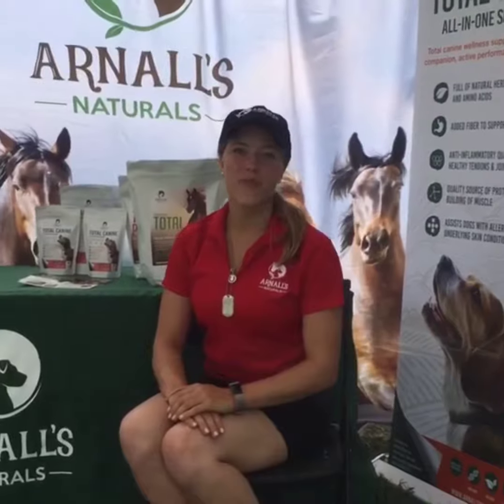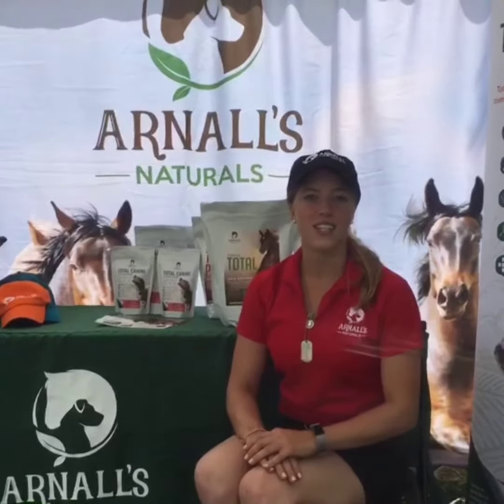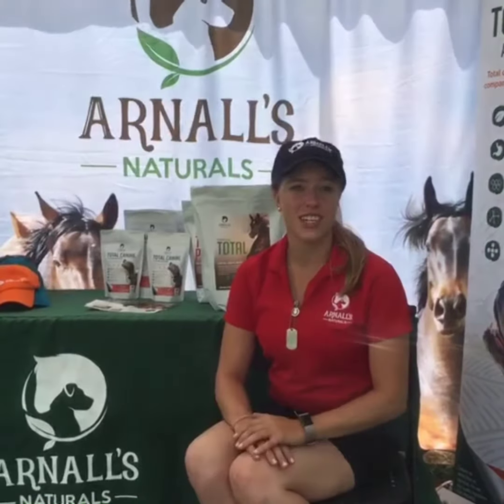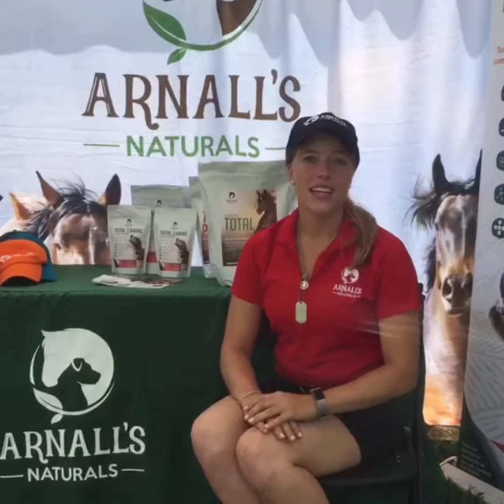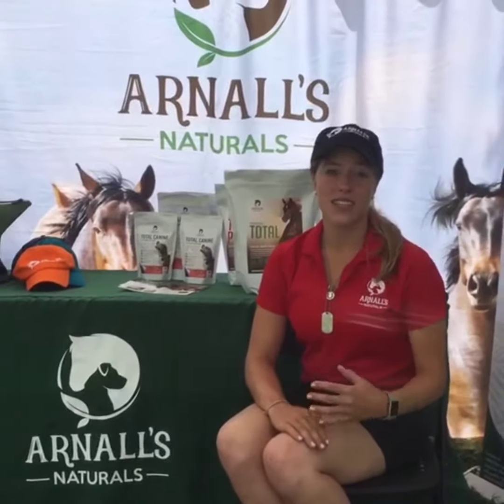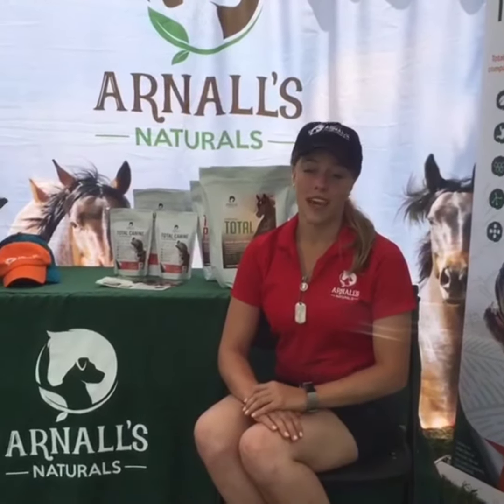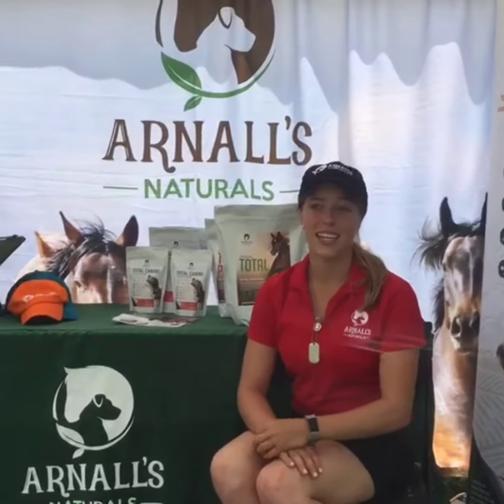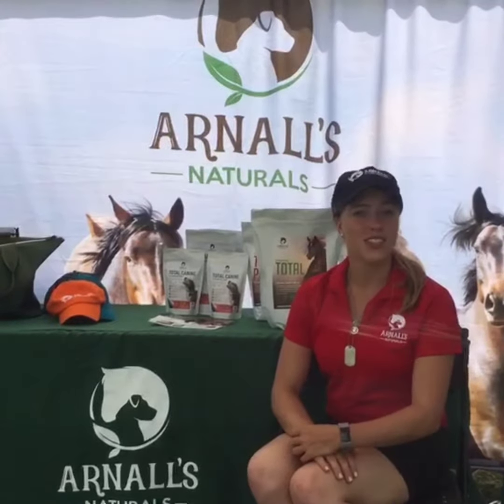Eventer Emilie Mudd on Arnall's Naturals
Arnalls Naturals Athlete, Emilee Mudd shares the differences she has noticed with Arnalls Naturals Total Plus supplement. She has noticed a huge difference in her horse's topcoat, hoof health, and muscle recovery and more.